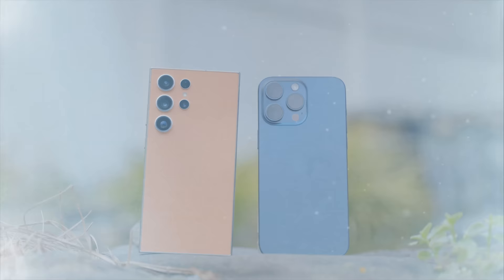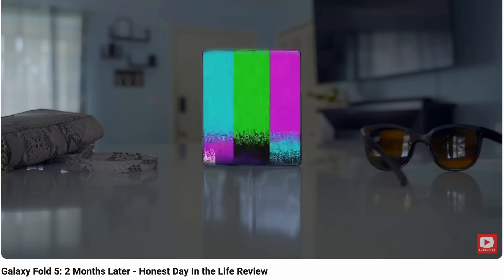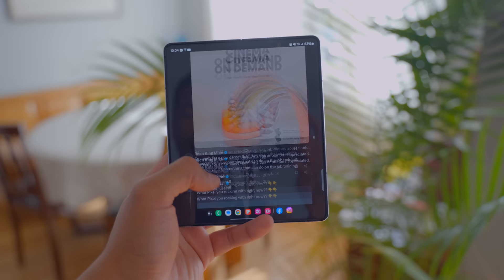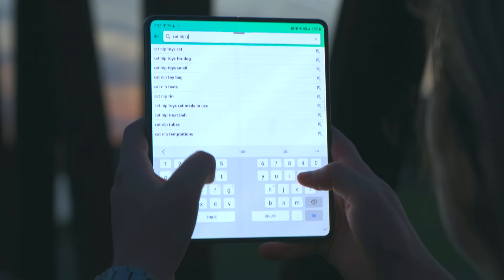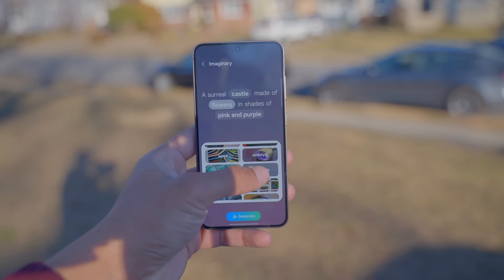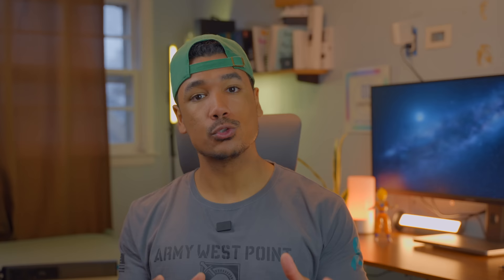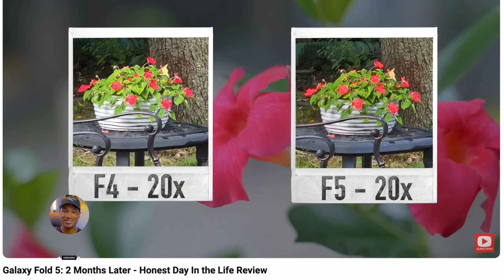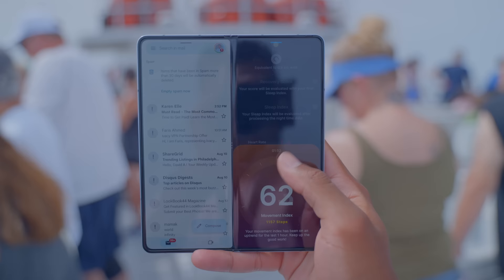Galaxy Fold 5 Review: 9 Months Later Long Term Review: A True Lifestyle Companion!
I have been using the Galaxy Fold 5 nonstop for 9 months, every single day long term because not only is a great, flexible mini tablet in a phone, but because it genuinely accentuates my lifestyle in a number of different ways. Not everything is perfect though, of course. Today I walk you guuys through my personal life usage, how the Fold 5 fits into my lifestyle 9 months later and how it may for you as well :)

by the laptop - Cereal : youtu.be/QR2DvudEOSE

by the laptop - Memory : youtu.be/4Wz957wkMWc

And as always:

Peace, Love,

Adios!

My Gear:

🖥Editing/Gaming Monitor
💺Productivity/Gaming Chair
📷B-Roll Camera
🤳Daily Driver